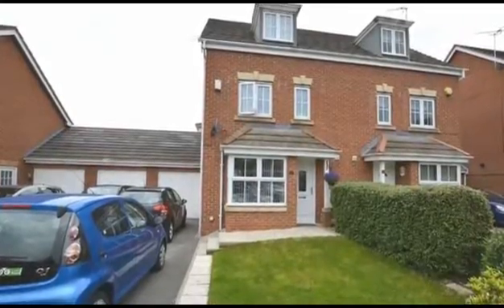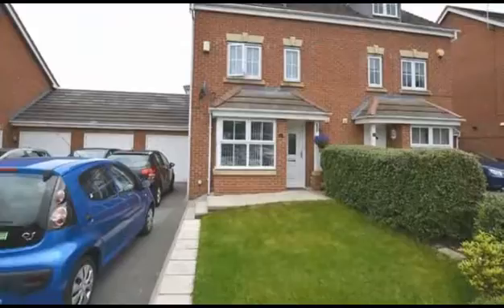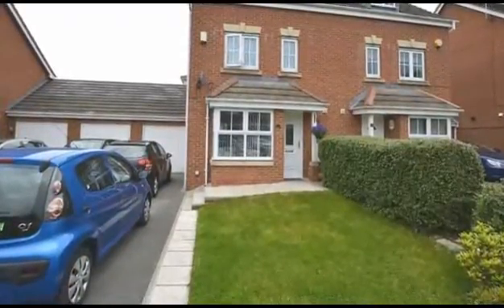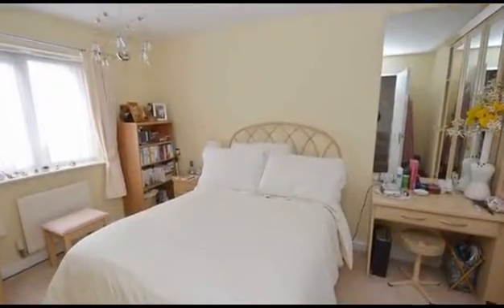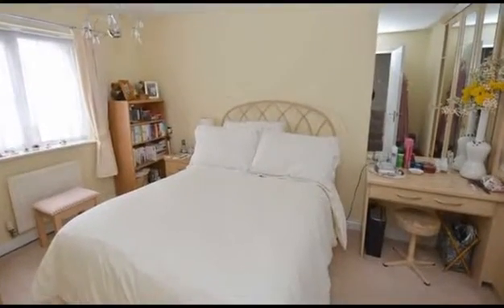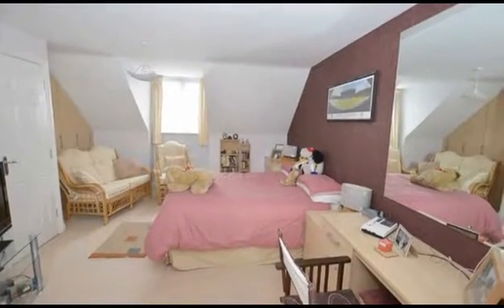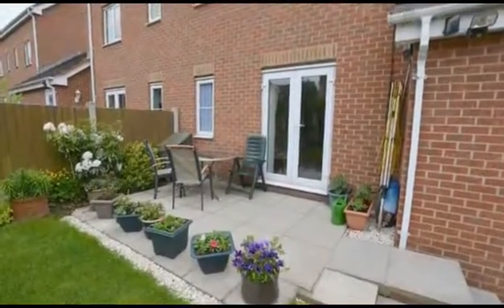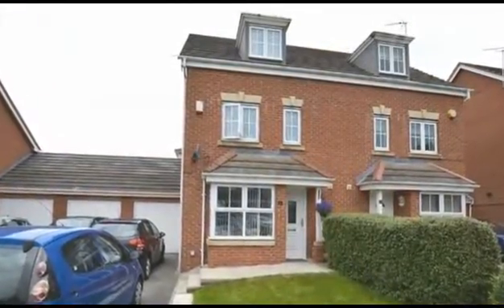21 Lincoln Way, North Wingfield, CHESTERFIELD, Derbyshire, S42 5RR